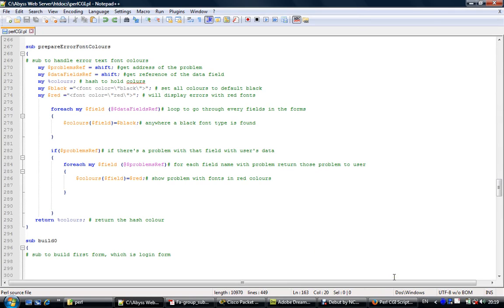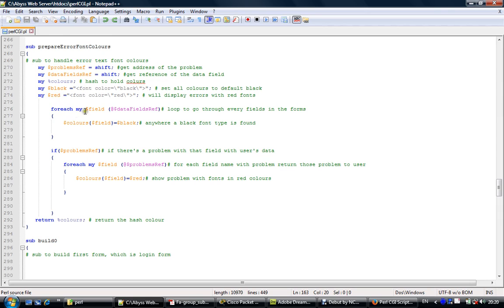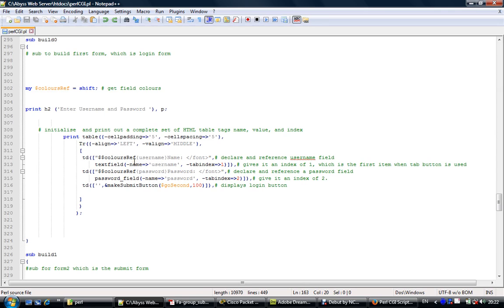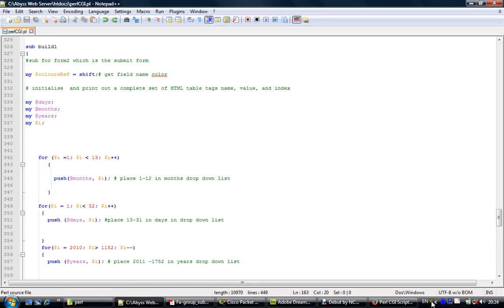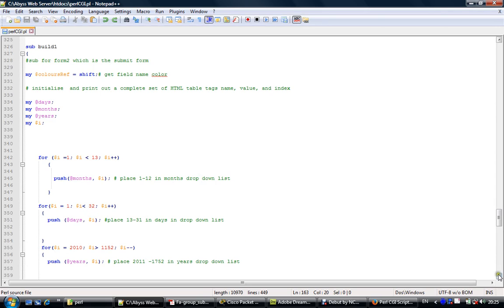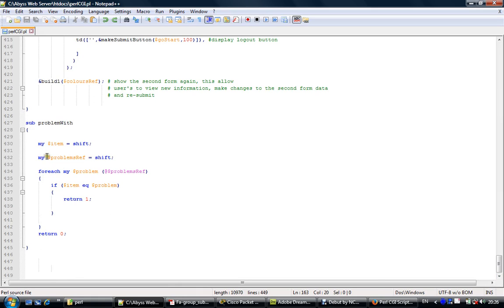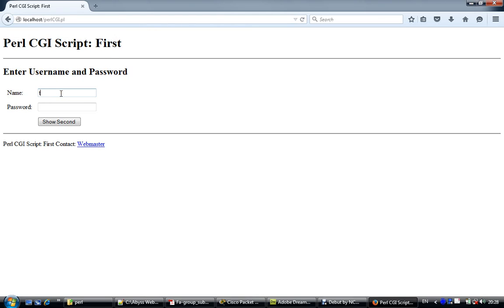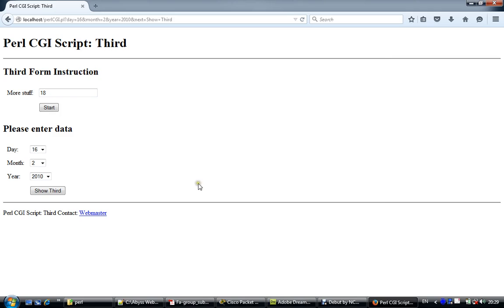PT3 of Perl CGI programming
Perl CGI Programming, MVC, HTML Widgets